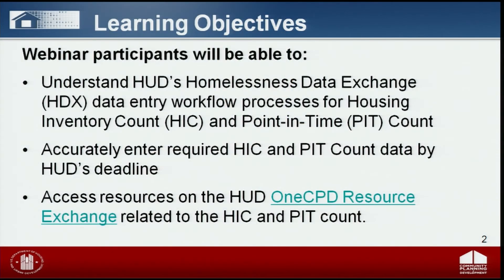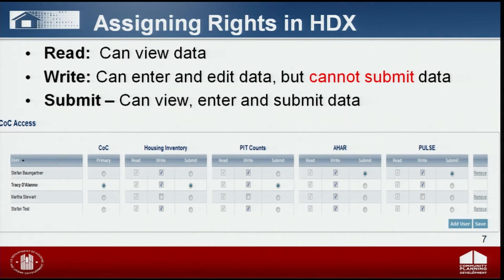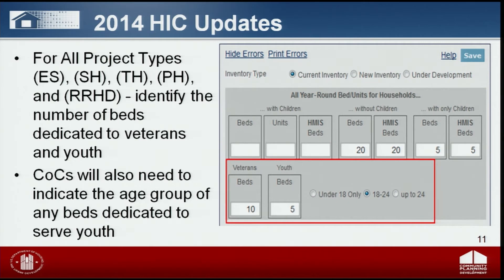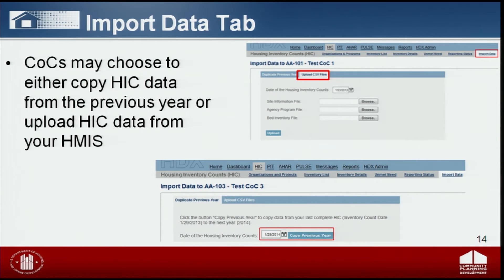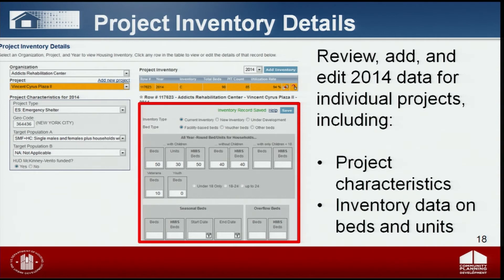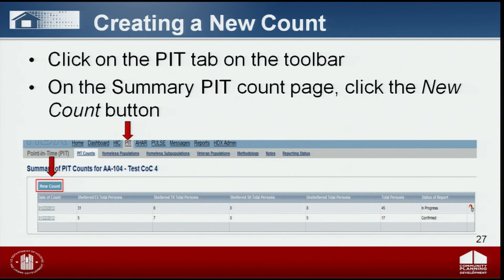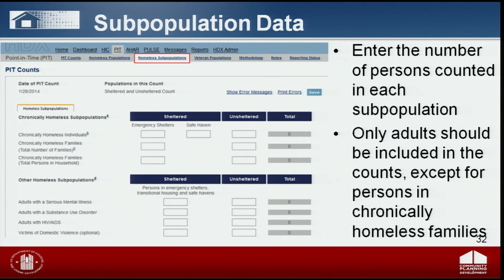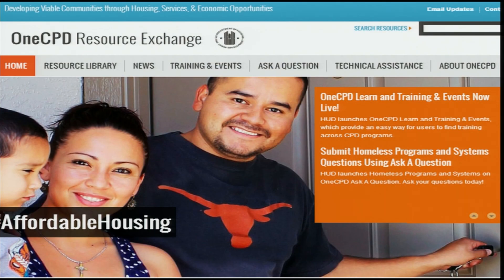140707 4837 Reporting Housing Inventory